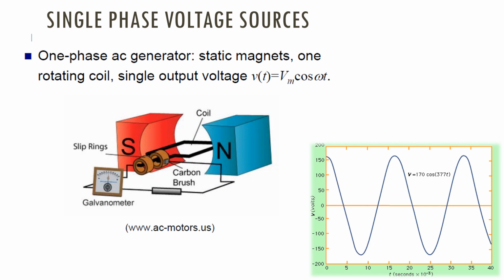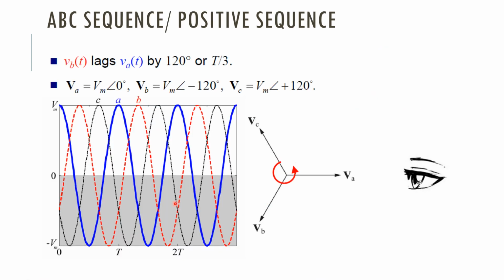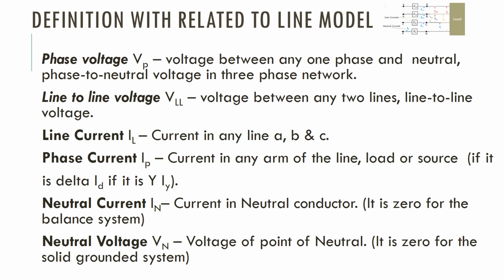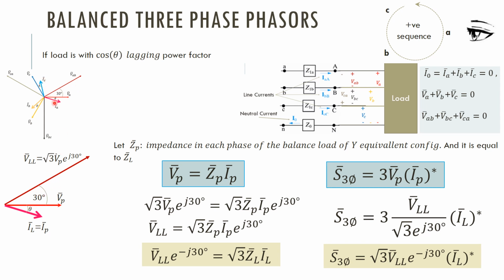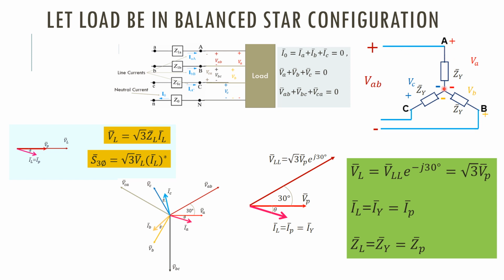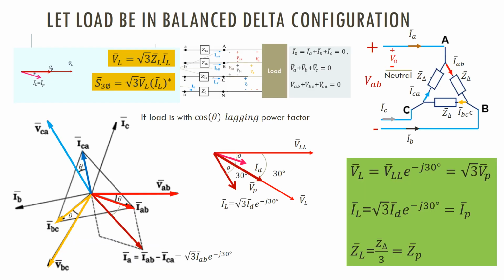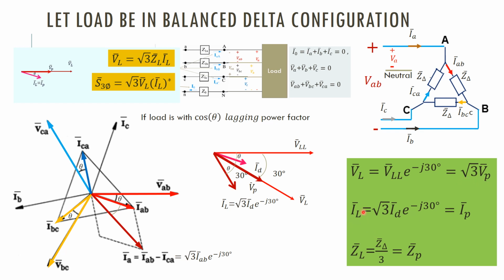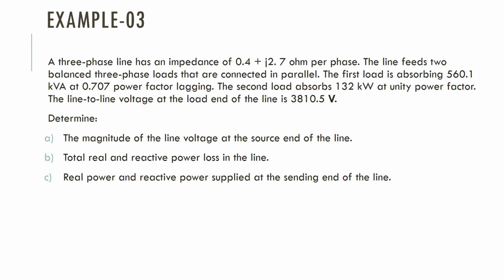Three Phase Theory, Electrical Engineering undergraduate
three phase circuits basic electrical engineering,
three phase circuit - network theory,
3 phase systems electrical engineering,
electrical engineering 3 phase circuit,
3 phase basic electrical engineering,
3 phase systems electrical engineering problems,
basic electrical engineering circuit analysis